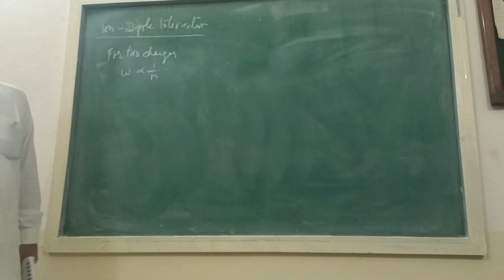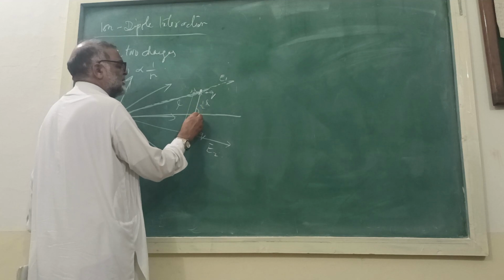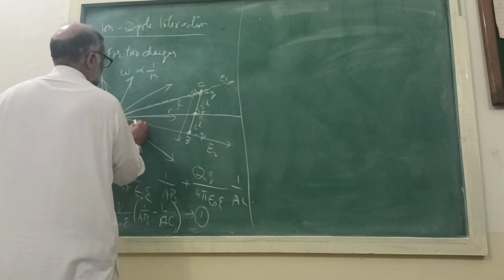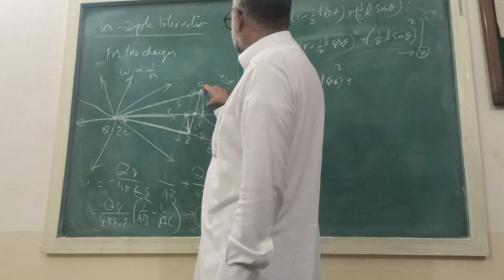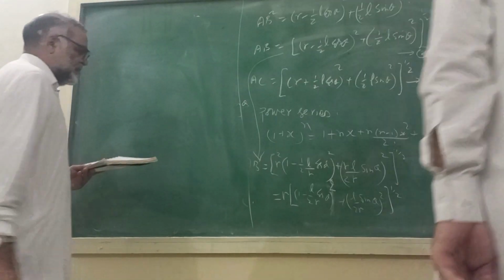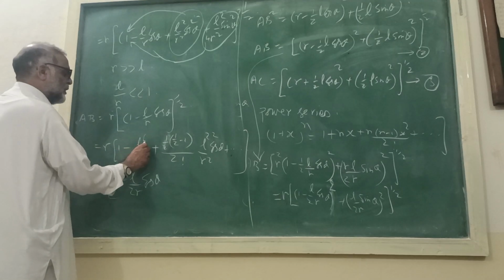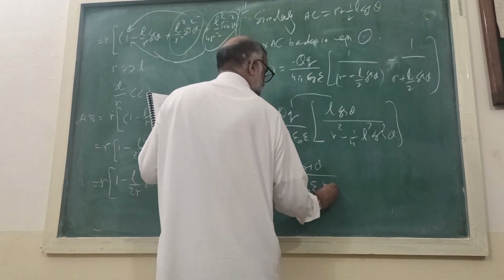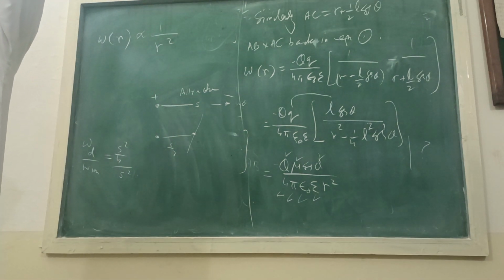Ion- Dipole interaction